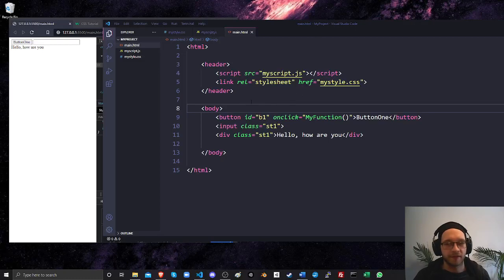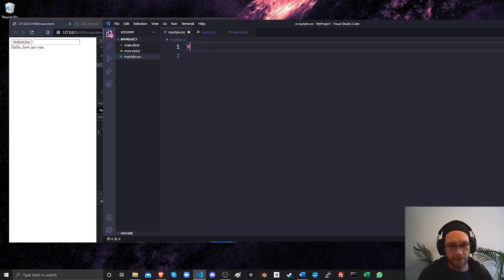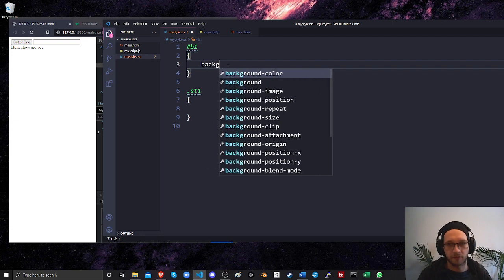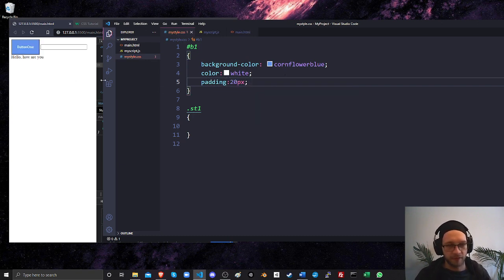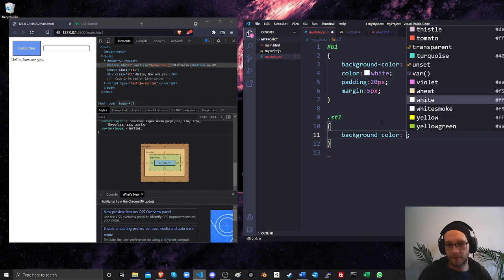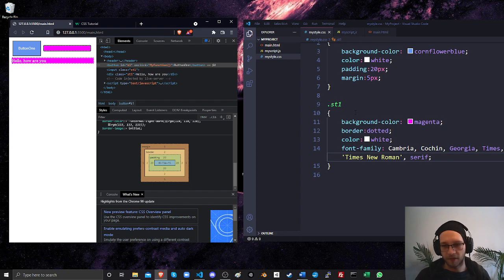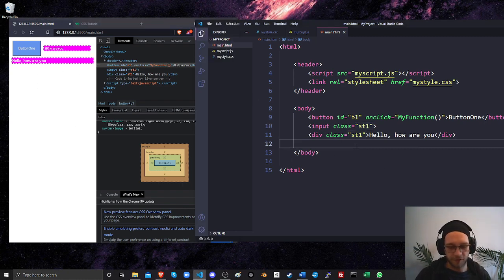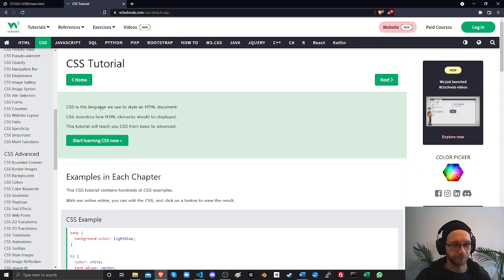5 - CSS Basics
Some basic styling using CSS.